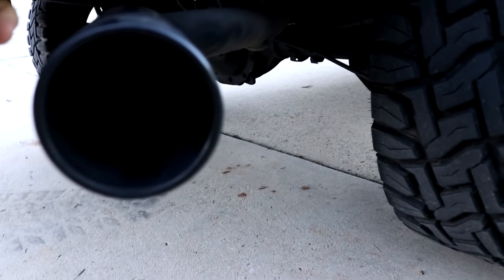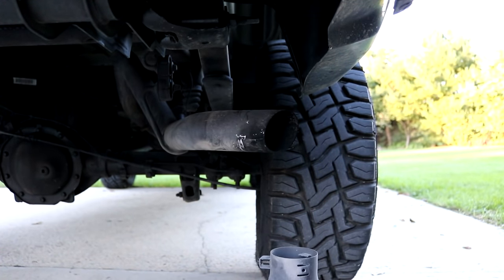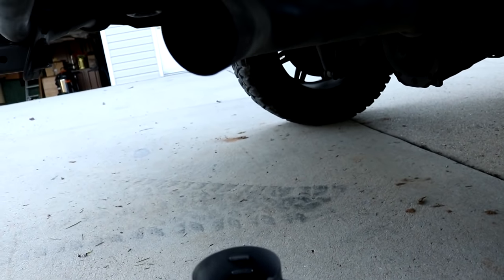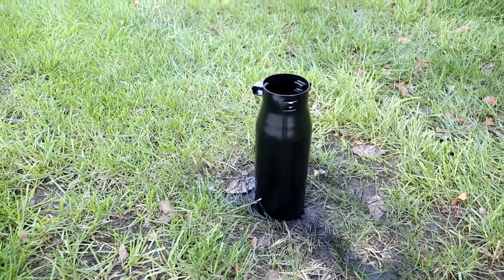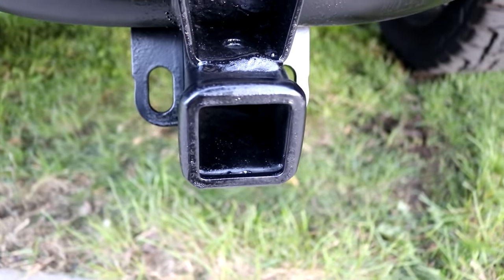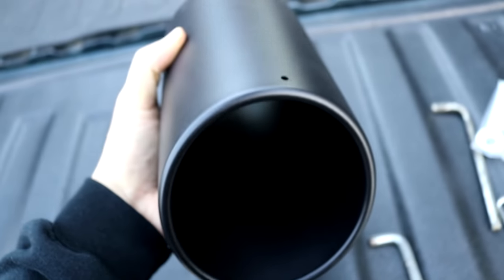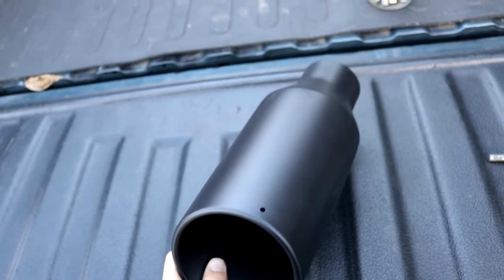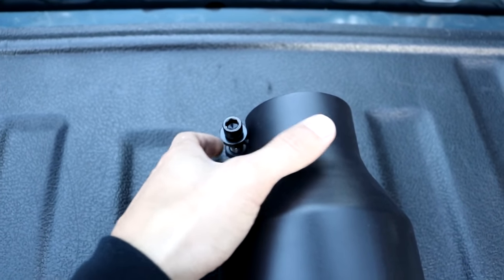I BOUGHT THE BIGGEST EXHAUST TIP I COULD FIND FOR MY CHEVY!!!!